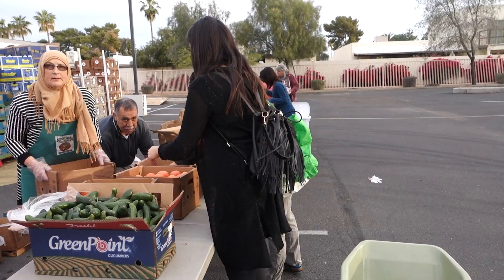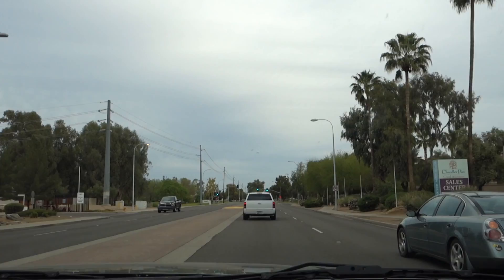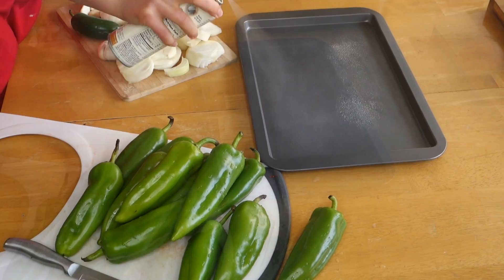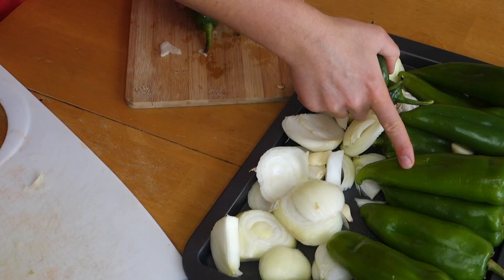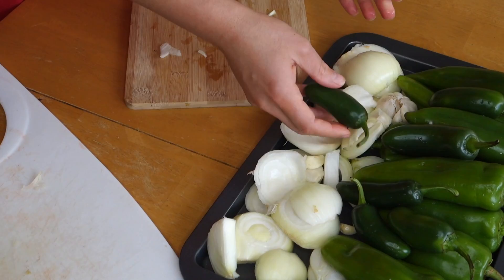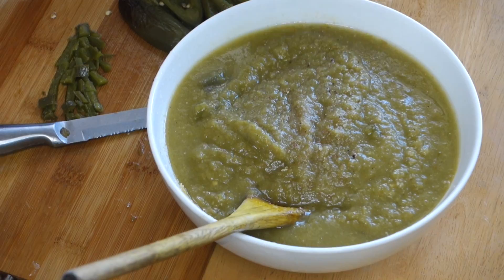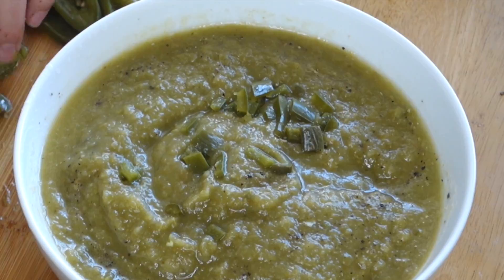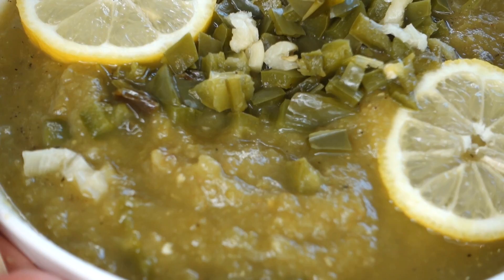Pow Wow || Vlog || Mild Green Chile Salsa || Easy recipe || Healthy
Today i am bringing you with me to show you where to get Cheap vegetables and save their life hehe! This organization is call: Produce on wheel without a waste and here is their website and story :

They have a lot of organic produces and not only it helps the community with affordable produce it also support an organization that save over 60% of produce  and rescue millions of pounds of unsold produce every year.

Here is the recipe for the mild Green Chile Salsa :

Ingredients :

-12 chiles
-15 Garlics cloves
-3 Medium size onions
-10 Jalapeños
-1 to 2 Lemons

Direction :)

1.Cook all ingredient on a baking Sheet for 30 minutes at 450 F until veggies becomes brown"ishh.

2.Peel off the skin of the Chile (its okay if you cant get it all off ;))and garlic as much as possible and add half of the ingredients in your blender or food processor and Pulse it until the whole thing is mix. (keep few of each a side for decoration)

3.Add remaining ingredients, add 2 cups of water and pulse 3-4 times.

4.Combine everything and pulse few times.

5. Add you Green salsa to a bowl and chopped some of the cooked jalapeños and garlic to sprinkle of top with two slice of lemon for taste and decoration.

6.Add salt and pepper to taste

7. Refrigerate for 1-2 h hour before serving.

8.Serve with chips or tacos and Enjoy this Easy delicious mild green chile salsa!

yummmm

Bye bye Love and light to you All xxx